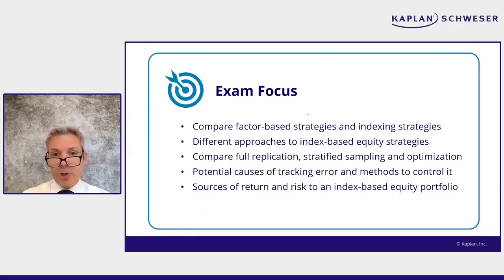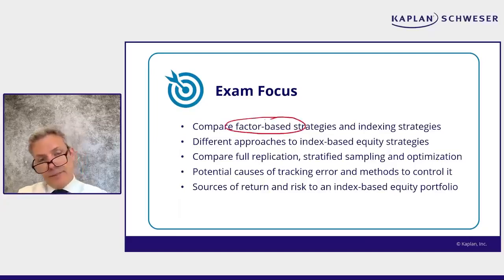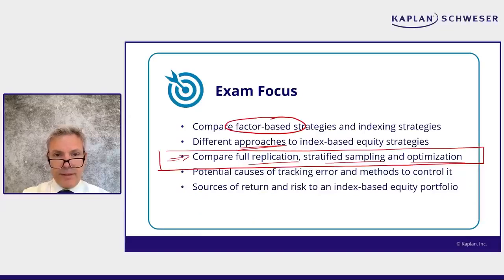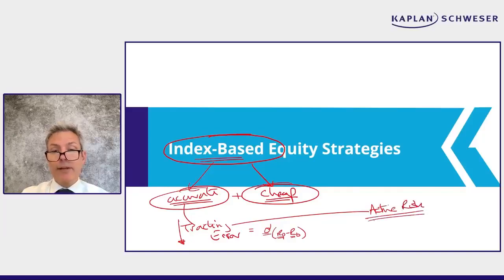2025 CFA Level 3 Schw Master-Class Lecture Video - Portfolio Management Pathway - Index Based Equity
2025 CFA Level 3 Schw Master-Class Lecture Video - Portfolio Management Pathway - Reading P1 Index Based Equity Strategies

The latest 2025 CFA study materials are available now! They are different types and brands, and they are available for CFA Level 1, Level 2 and Level 3. They are perfect stuff for preparing CFA exam; make your preparation more effective and efficient! Please contact by eemail if you are interested in them.